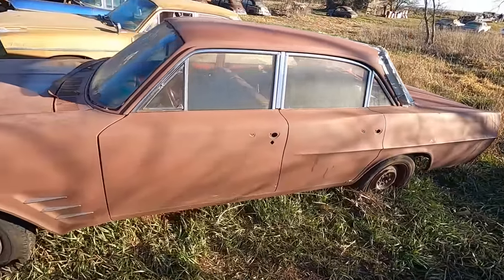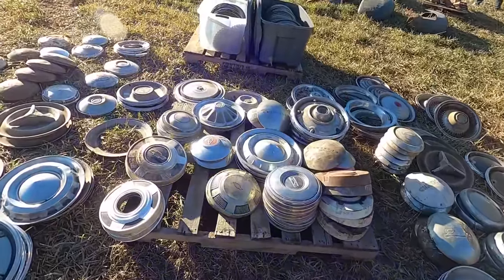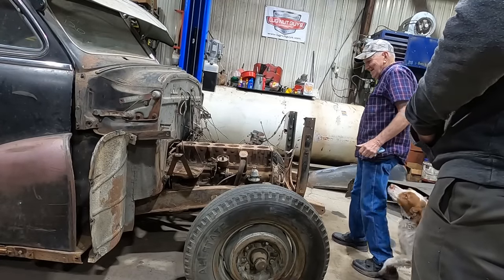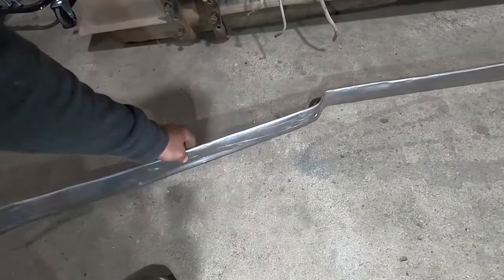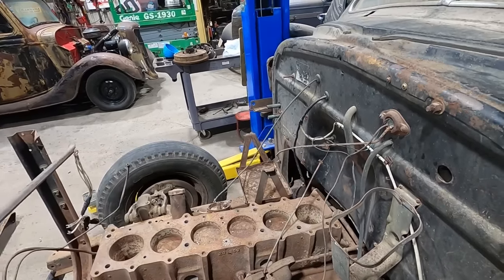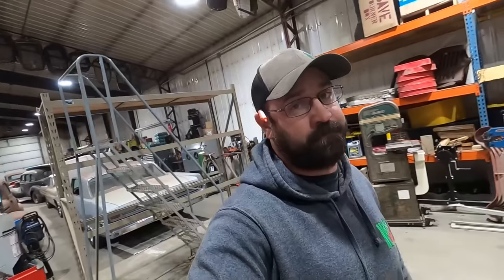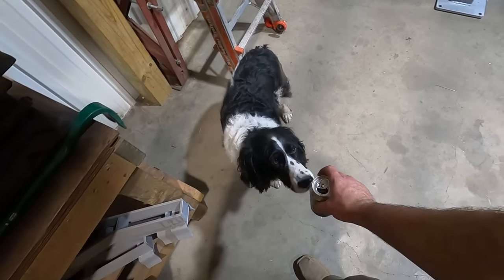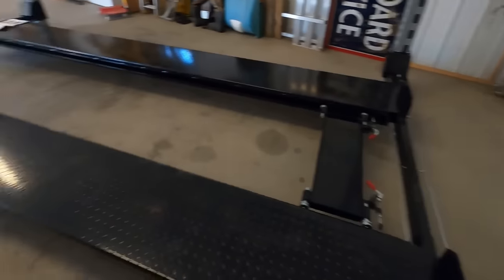AMAZING Barn Find Auction! Tri-Five Hardtops, 1959 Elcamino, Coupes, Vintage Parts and MORE!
Join along as we attend the Larry Schurman estate auction near Delmont, SD.  Larry was a huge automotive enthusiast and had a large collection of Chevrolet project cars stashed away in barns and body parts from a lifetime of owning and working in body shops. This car has been SOLD!!!

Tools we use:
12V inline fuel pump
1/4NPT to 5/16" hose barb fitting
5/16" rubber fuel line